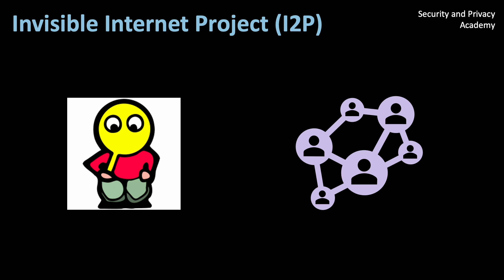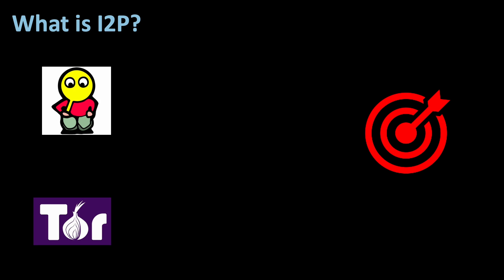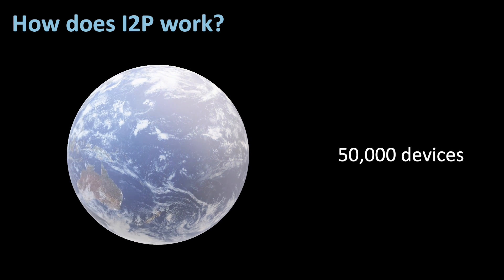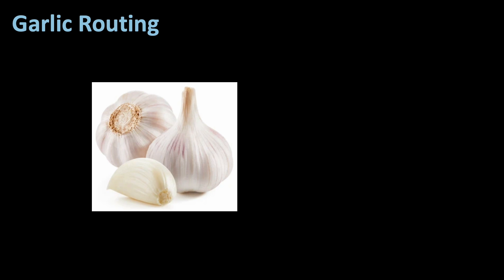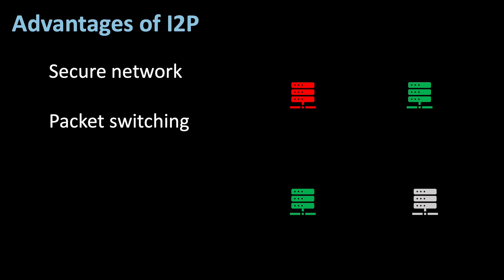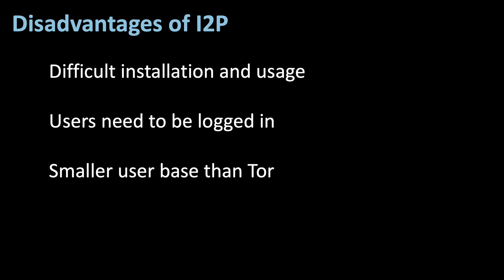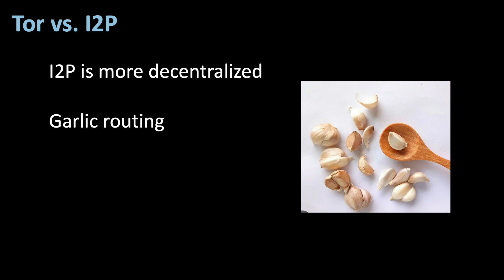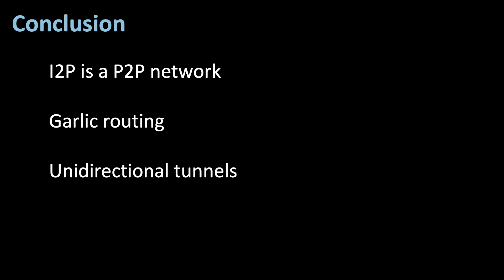The Invisible Internet Project (I2P) Explained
I2P is an anonymous peer-to-peer network that is designed to protect you from surveillance and online monitoring.
Your traffic is scattered to prevent a third party from intercepting it.
I2P also provides an encrypted way into the dark web.